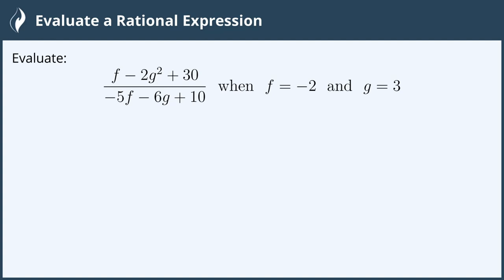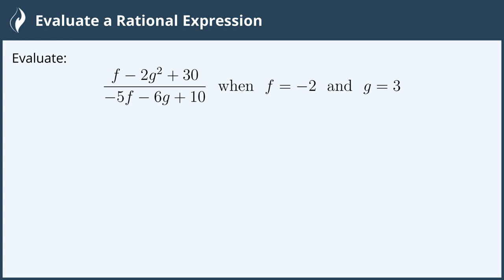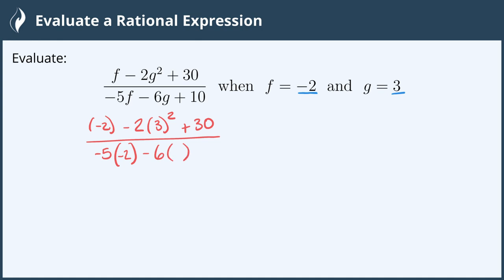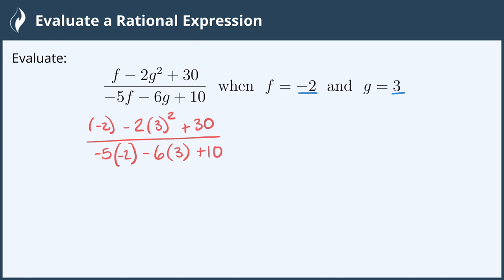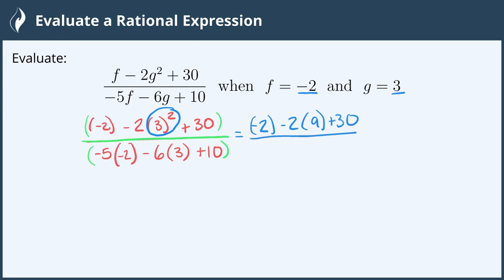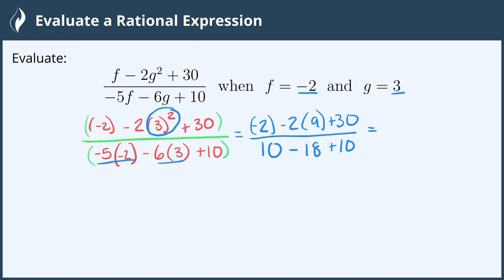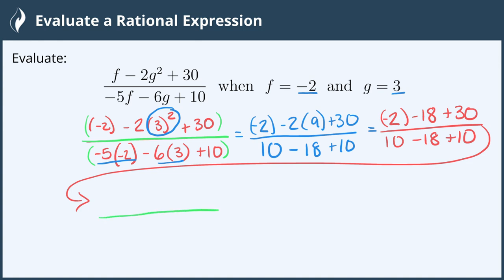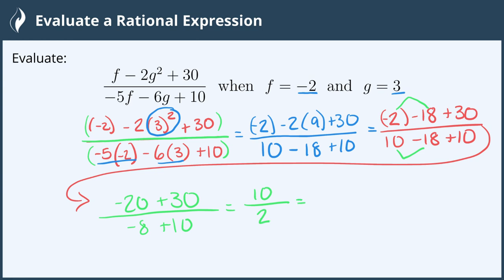Evaluate a Rational Expression - 5